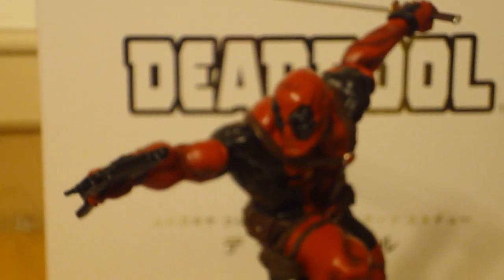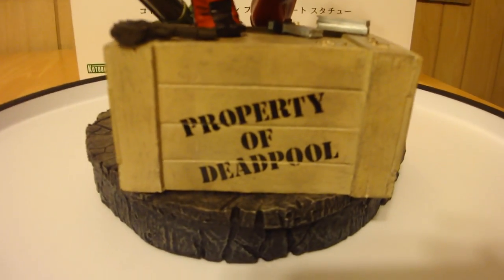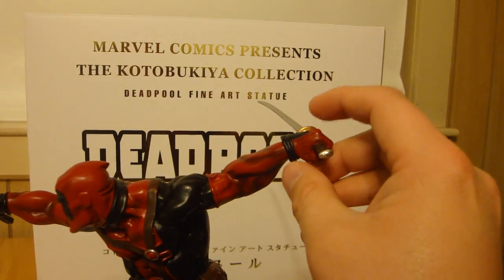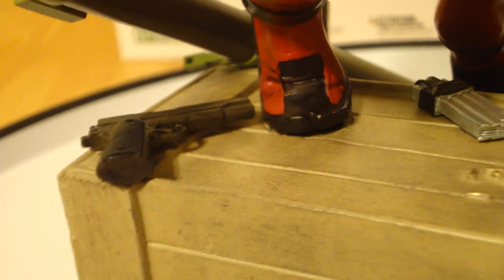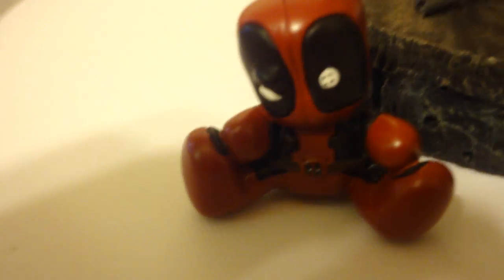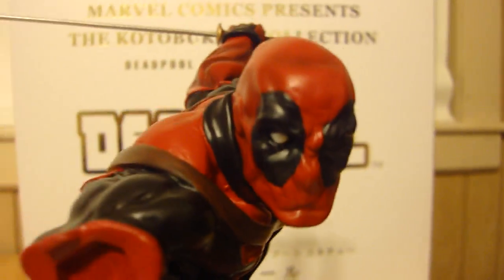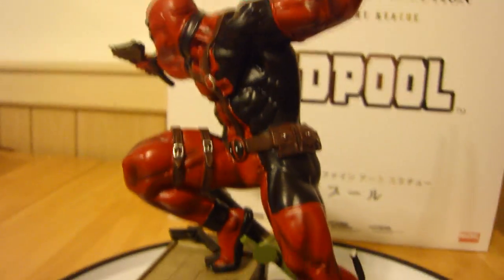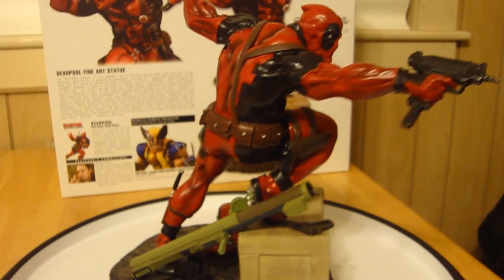Deadpool Kotobukiya Fine Art Statue by Erick Sosa